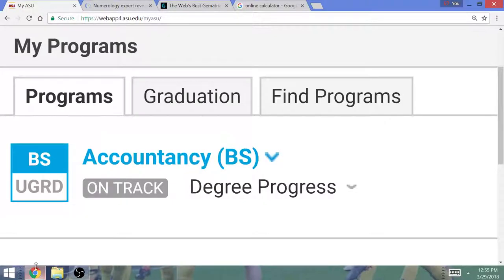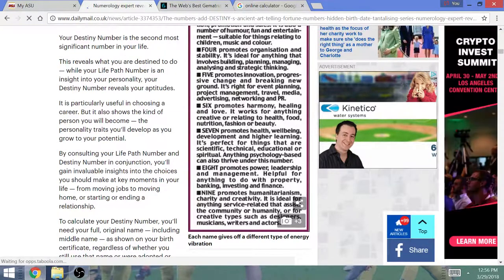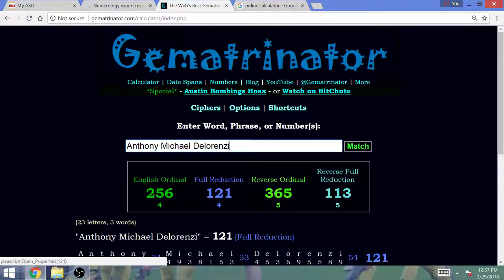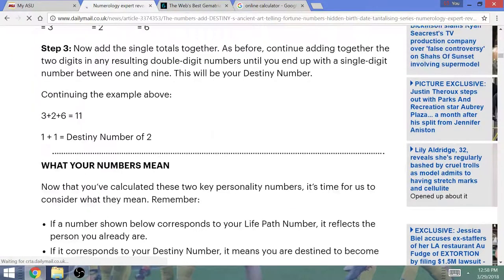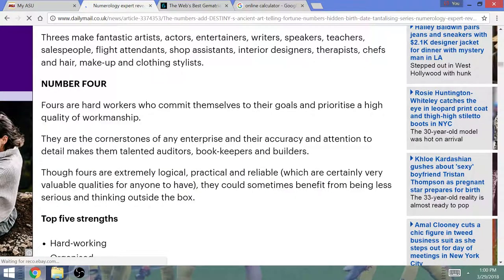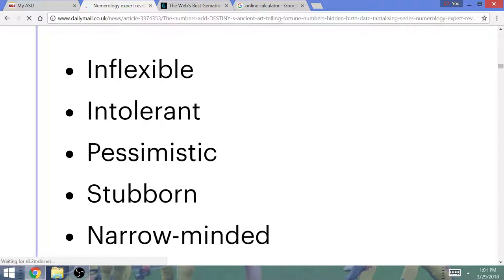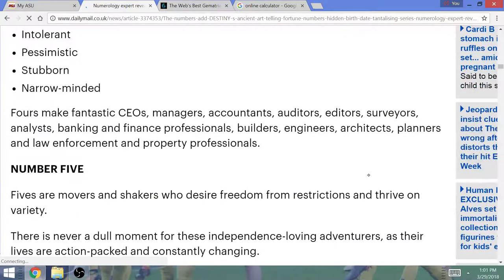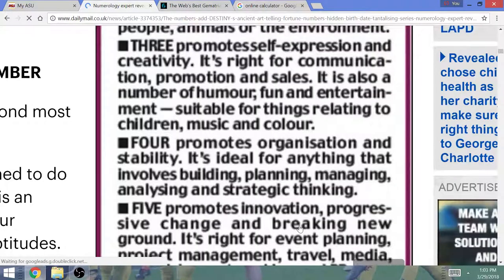Numerology Exercise: Your Life & Destiny Number via Gematria & B-Day, what it Reveals about You!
GEMATRIA IS REAL, Shoutout to Michelle Bucannon of the Dailymail for putting out this article about numerolog and what it reveals about your journey in life, but there was NO use of the word "Gematria" in her article!